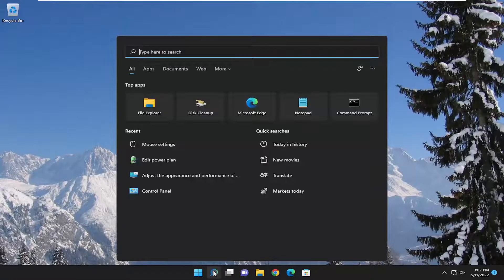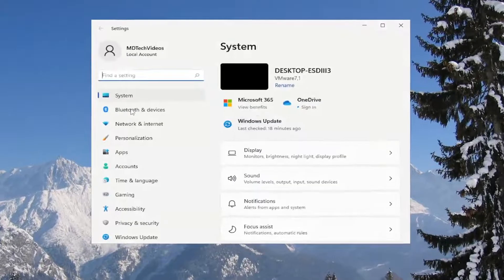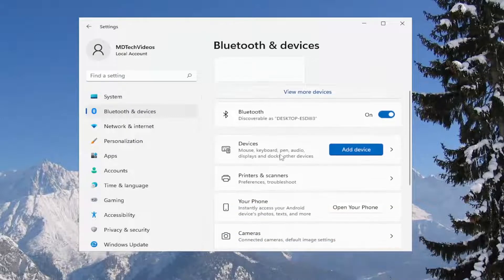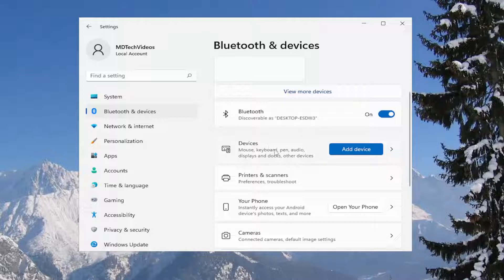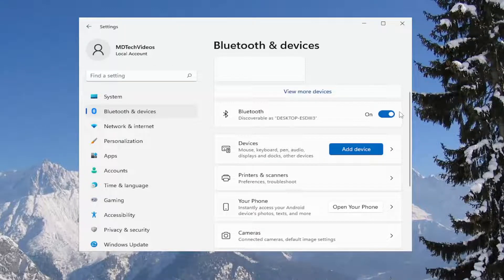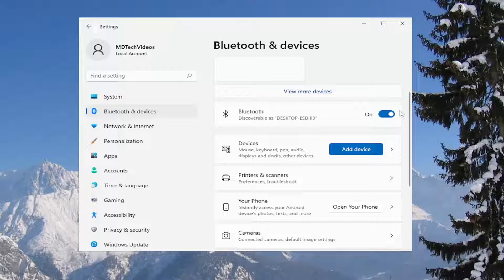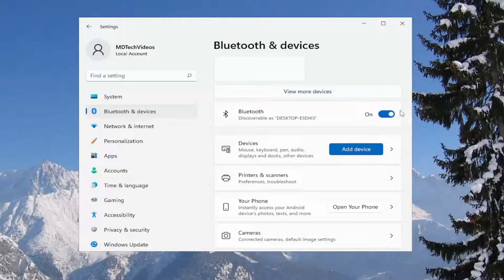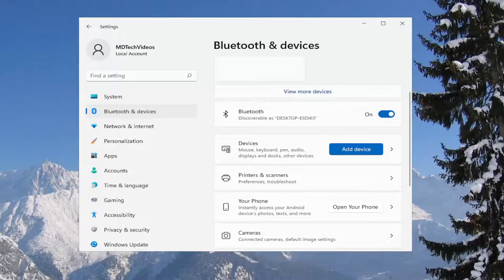How To Enable Two Finger Tap For Right Click In Windows 11/10 [Tutorial]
If you are looking for ways to enable two-finger tap for right-click on Windows 11/10, then this post will help you. One of the most basic features that we use on a Windows OS is to right-click anywhere on the desktop or a file/folder to open the context menu and choose the desired option. But what if the right click of your mouse is not responding, or you want some other settings to open the context menu? In either case, you can enable the, Tap with two fingers to right-click option to fulfill your need. So, here’s how you can enable this feature on Windows 11/10.

Issues addressed in this tutorial:
two finger tap right click
two finger tap right click windows 11  not working
two finger tap right click windows 11 Lenovo
two finger tap right click touchscreen windows 11
Lenovo two finger tap right click
two finger tap right click ASUS

The context menu, the menu that appears when you right-click on a file/folder or anywhere on the desktop or Windows Explorer (File Explorer) is one of the most used features of Windows. The context menu is usually accessed by clicking the right button on a mouse or by clicking the bottom-right area of a trackpad (some trackpads even include dedicated left and right buttons).